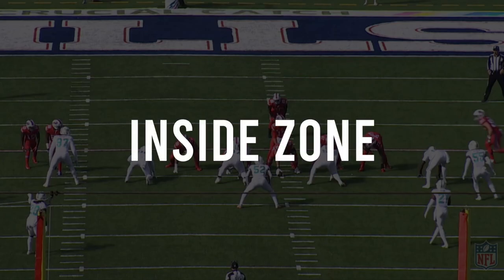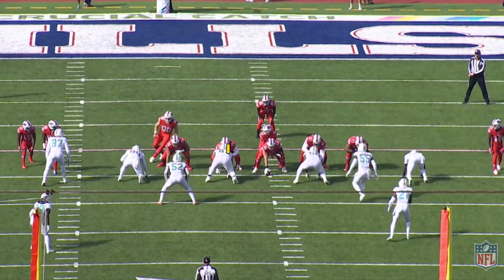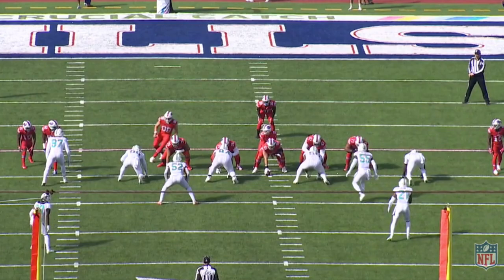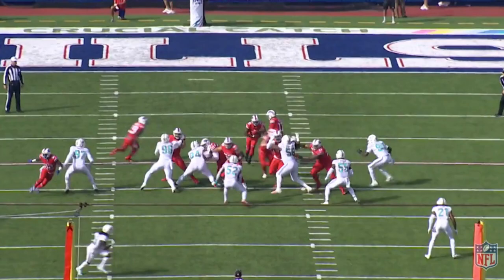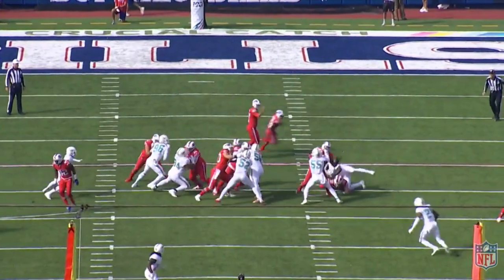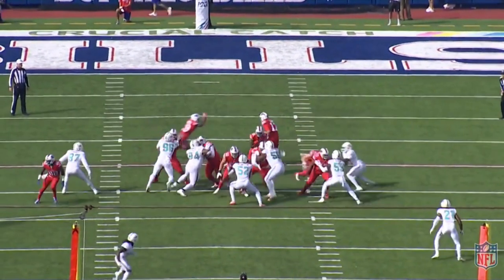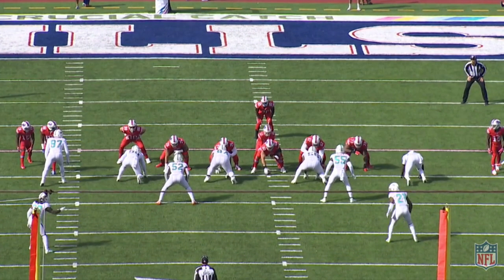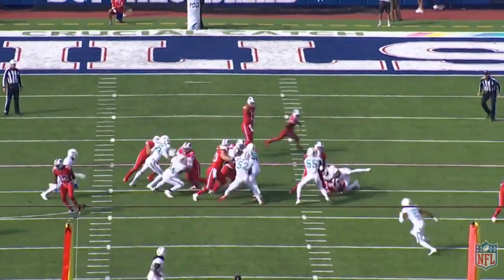Bills Center Mitch Morse Inside Zone Timing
Bills Center Mitch Morse widens the hole for RB Frank Gore, then climbs to pick up the inside linebacker.